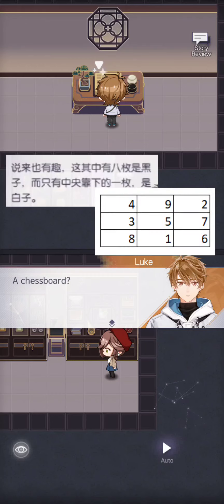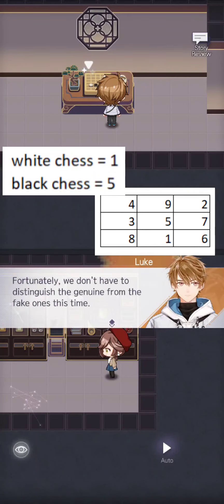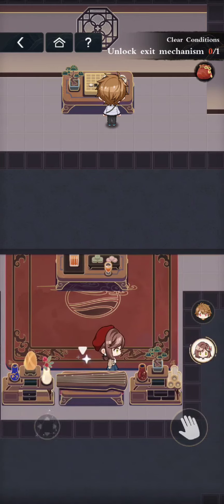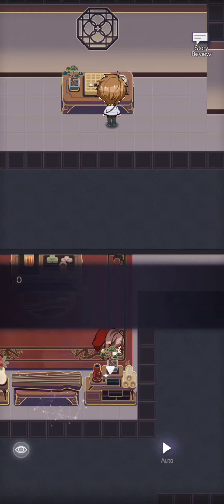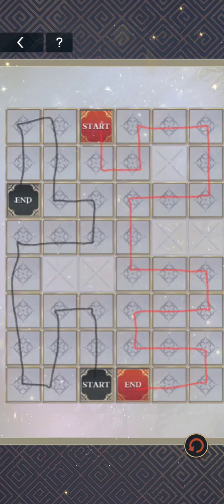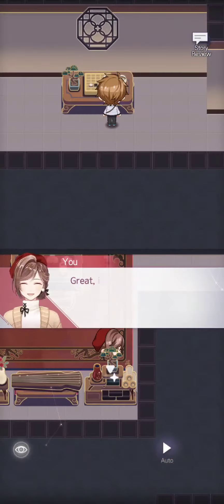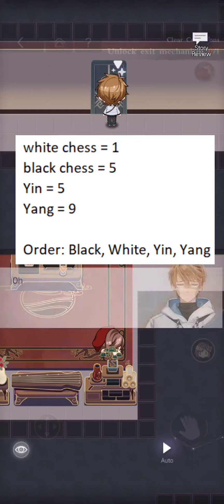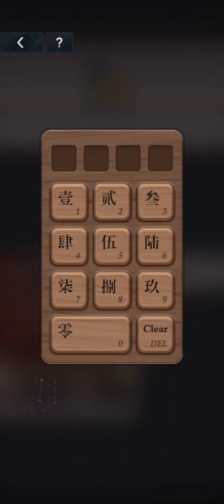Challenge Ink Study: Yibian Walkthrough | Blizzardous Threads of Red Villa Courtyard Guide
💜Follow us on Hoyolab! ►

If you like my content, please consider buying me a cup of milk tea :D Thanks!